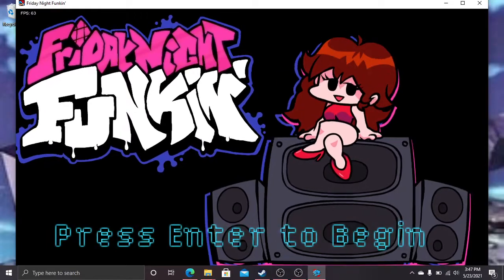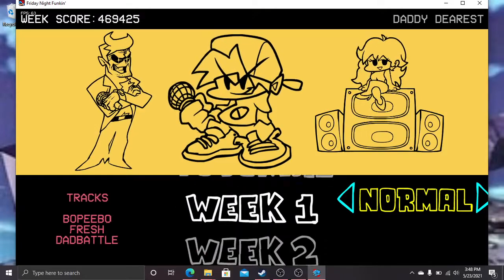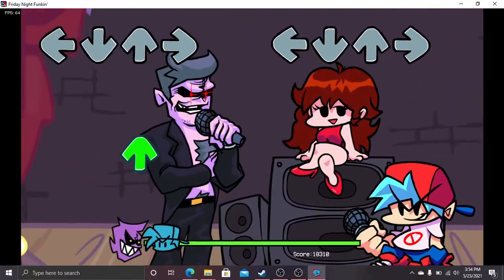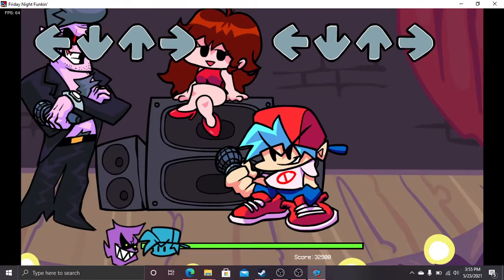WARNING: HIGH ENERGY| Friday Night Funkin' #1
This game is so amazing.